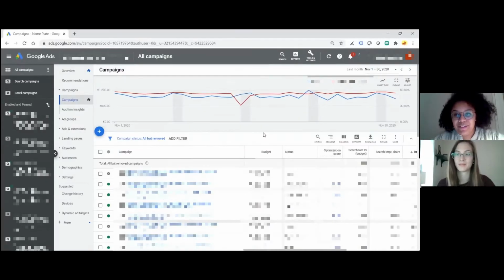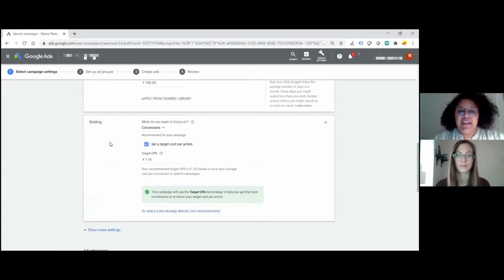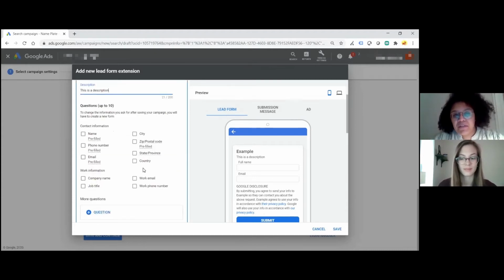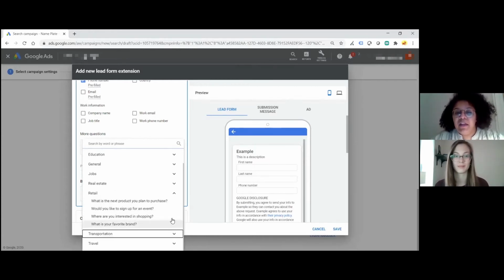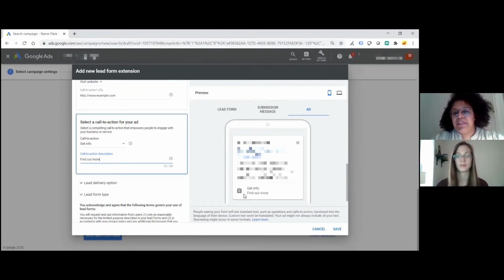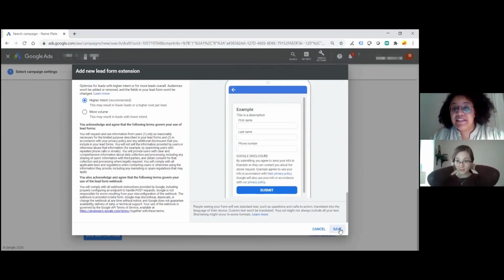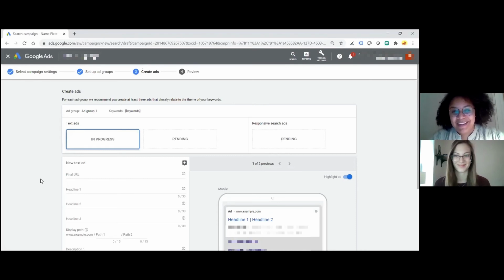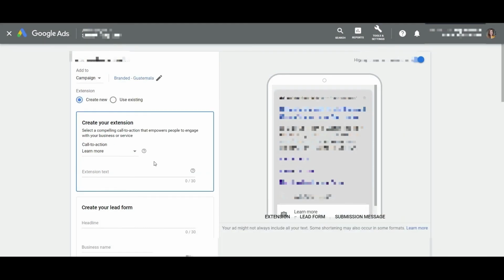Lead Generation on Google Ads part 2/3 | Search Form Ads and Extensions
Generating leads with Google Ads is an often overlooked part of the platform. Although Google Ads is great for increasing sales and generating conversions, it can also be used to generate leads for businesses. In this video with my friend Céline we show how to generate leads on Google Ads on the search platform. Although lead form extensions are a nice bonus, we focus on lead form search ads as part of a lead generation strategy and share some best practices. In the upcoming third part we will focus on YouTube and Discovery ads for lead generation.